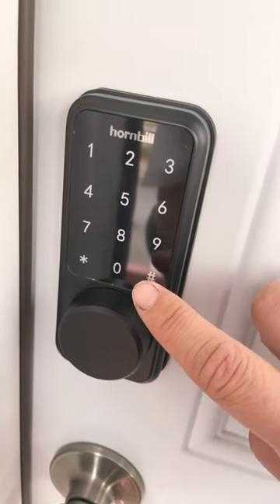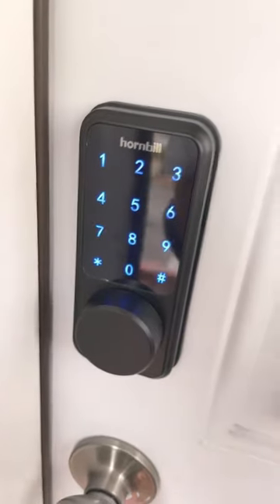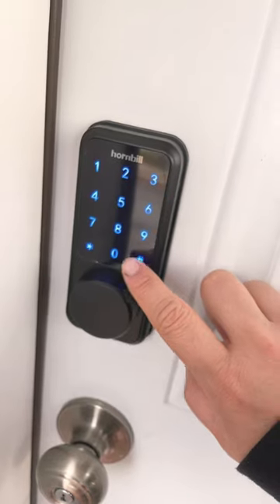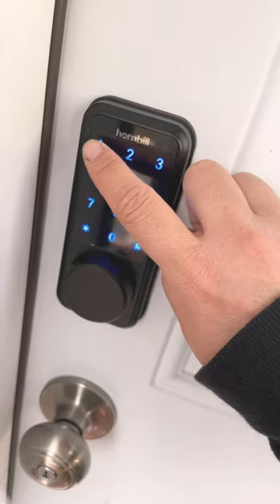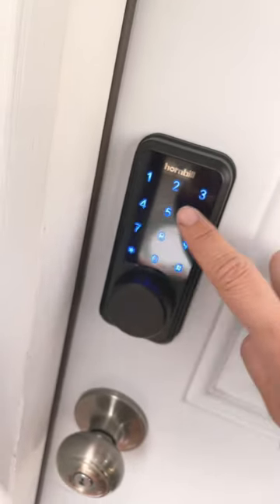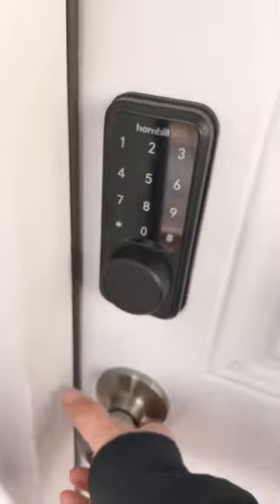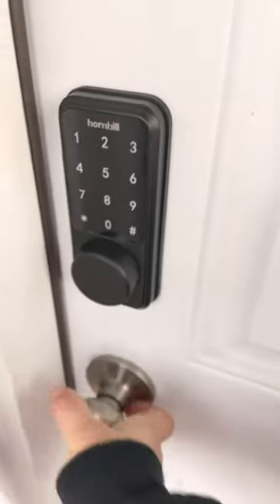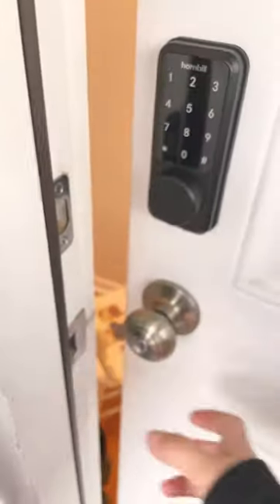How to lock and unlock a Hornbill lock press # before AND after code